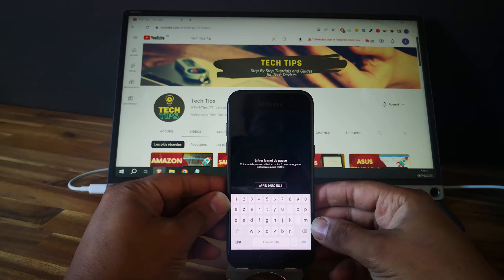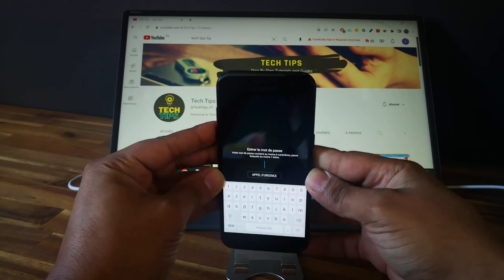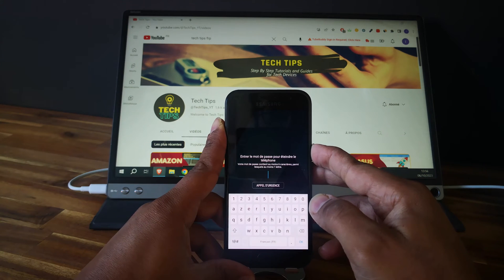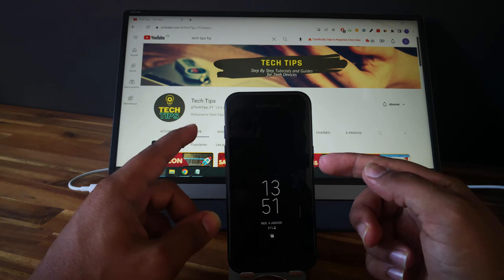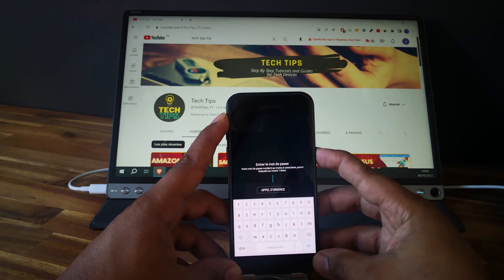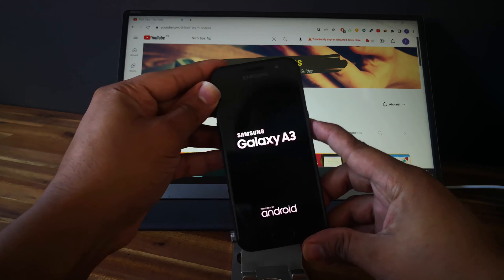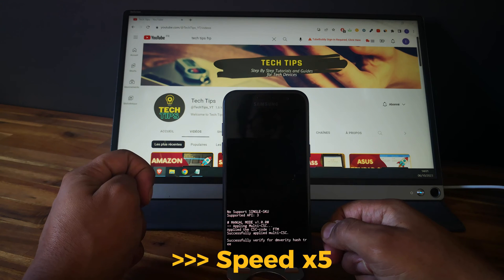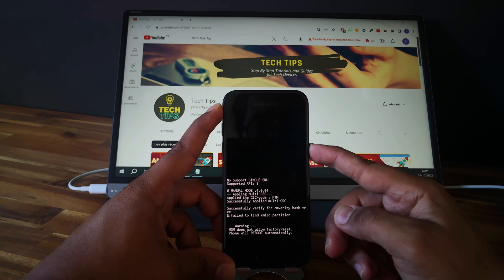How to hard reset samsung galaxy A3 2017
You want to learn how to hard reset samsung galaxy A3 2017 ? Your phone is locked by a passcode, pin or pattern, so you have no choice but to reset your device. This video shows the complete step-by-step, easy-to-follow process.
Hard reset allows you to erase all the data on your phone in case you lost your passcode, pin or pattern. It also allows you to clean the system if your phone is facing software problems.

This method does not require a PC or any specific tool and has been tested on a Samsung Galaxy A3 (2017) SM-A320FL.

It should also work for :

Samsung Galaxy S Light Luxury,

If you have any questions, feel free to post a comment, I will do my best to answer them.

Thanks,